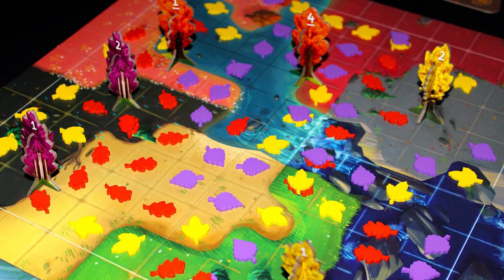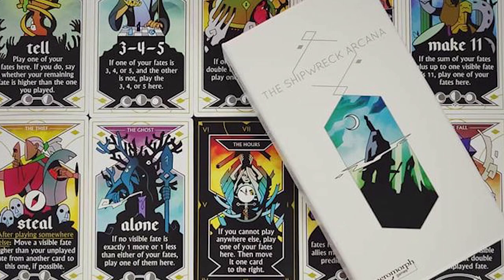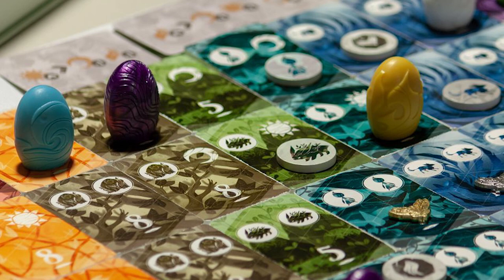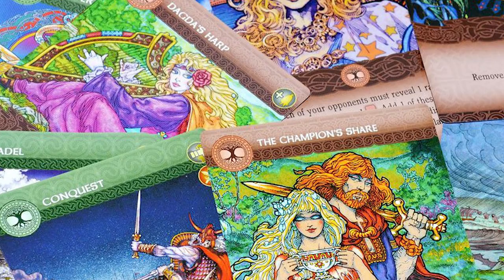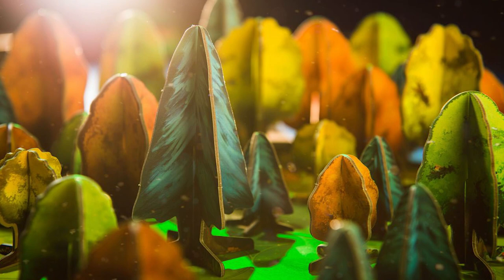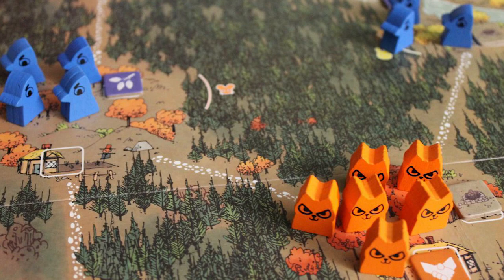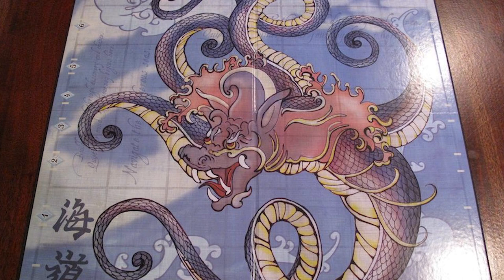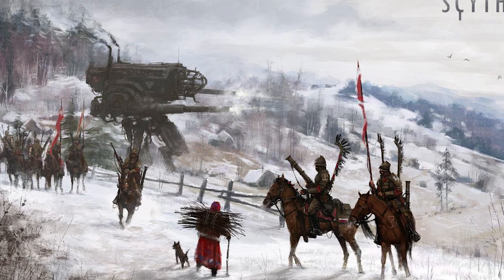Top 10 Games with Great Artwork - Behind the Box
Join us today as we discuss our favourite art in board games.  What are some of your favourite art in board games?  All credit for photography can be found below as well as artist names for each game - spoilers are down there too so be careful ;)